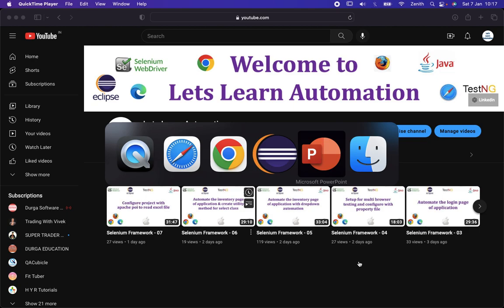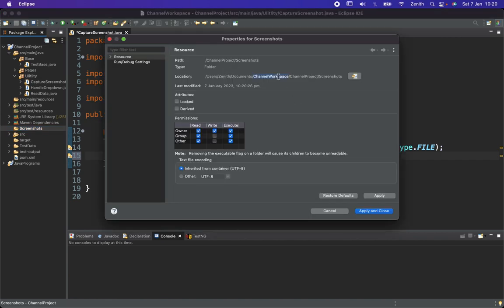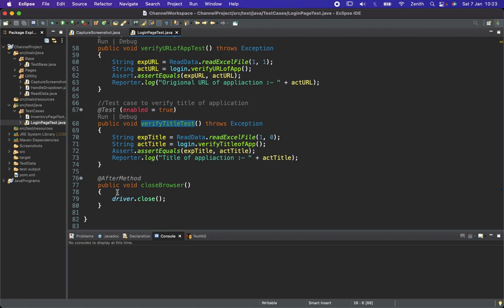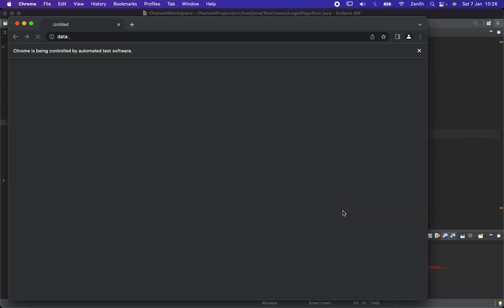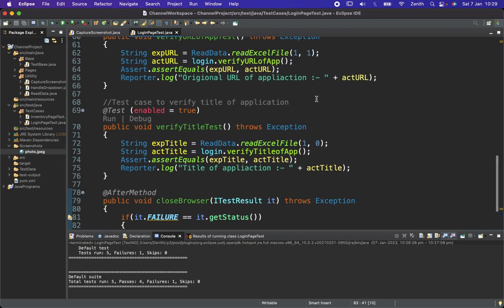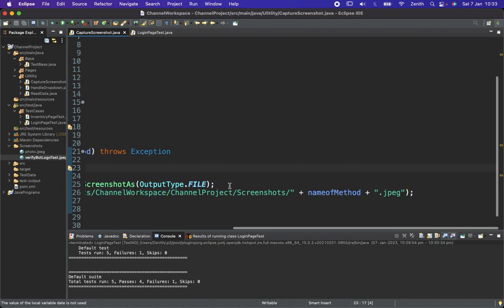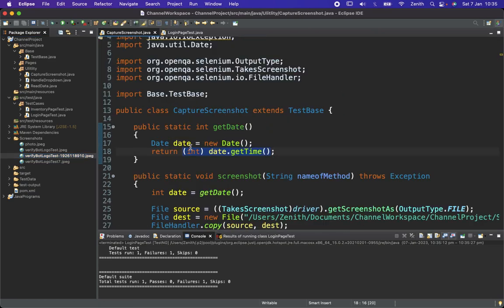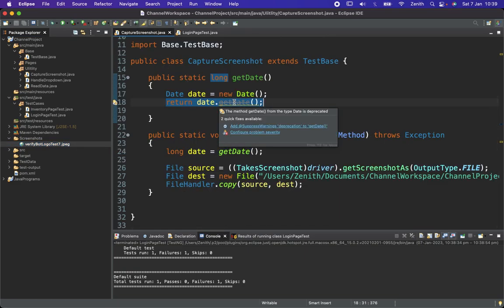Selenium Framework - 08 (Capture the screenshot of failed test case)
Capture the screenshot of failed test case and use name of method for screenshot